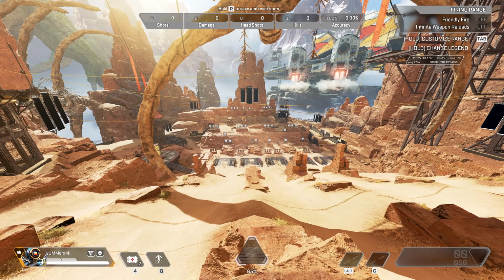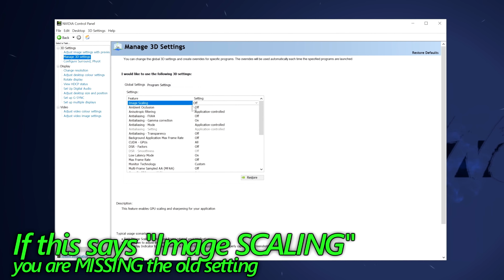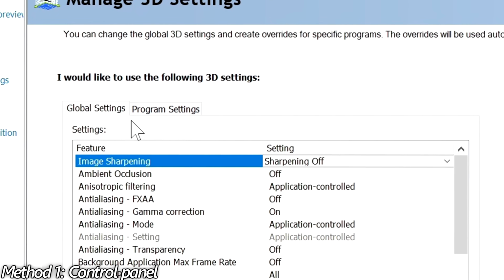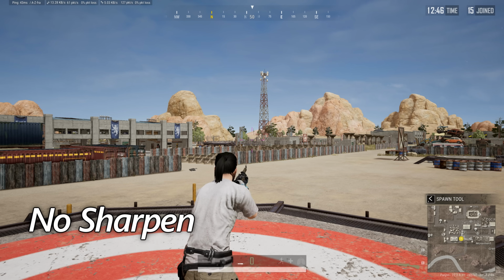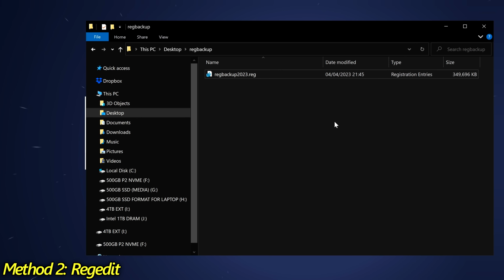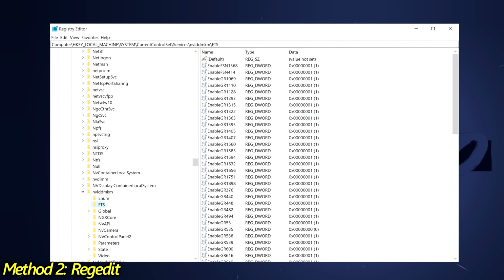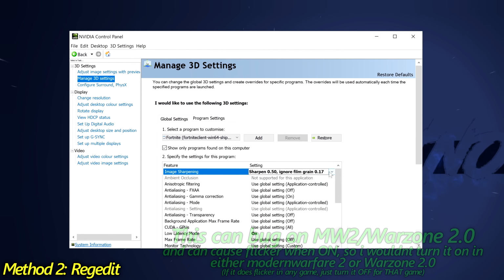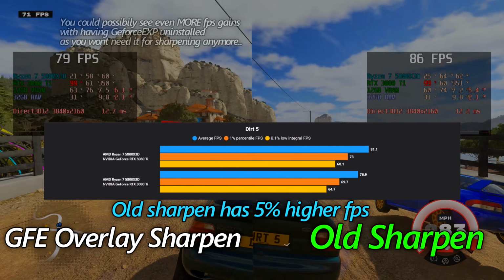🔧 Nvidia TOOK this SETTING away from you…heres how to add it back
How To get back this HIDDEN nvidia control panel setting and use it on any game using the best nvidia control panel settings & hidden nvidia settings - this works on almost all nvidia GTX and RTX cards no matter how high or low end!

This video will teach you how to setup and use this hidden nvidia setting which was moved in newer updates and options and use one of the best nvidia control settings 2023

Reg location
Computer\HKEY_LOCAL_MACHINE\SYSTEM\CurrentControlSet\Services\nvlddmkm\FTS

Adjust EnableGR535 (0 = old sharpen on / 1 = standard old sharpen off)

 • 🔧 Undervolt Your ...

 • 🔧 You NEED to be ...

 • 🔧 How to CLEAR Al...

 • 🔧 How to FREE Up ...

 • 🔧 How to Optimize...

🔸 Ultimate GPU Overclocking Guide:

 • 🔧 How To Overcloc...

🔸 nVidia Geforce Best Settings Guide:

 • 🔧 How to Optimize...

 • 🔧 How to Optimize...

 • 🔧 How to Optimize...

 🔸 AMD/Radeon Best Settings Guide:

 • 🔧 How to Optimize...

- Tracks used in order
Brendon Moeller - Sunshine Rain
Purple Corals - Midnight Cycler
Nocturnal Soul - Sonum

Timecodes:
0:00 - Intro  (What is the hidden setting and why re-enable it?)
0:59 - Checking if you can already use it
2:36 - Method 1: The easiest way to Enable it (and what game settings to use!)
4:47 - Method 2: This way can be applied with ALL settings (and in-game settings)
7:53 - Side by side comparions ON vs OFF (and enabling on multiple games)
8:31 - Sharpen Gameplay & OLD vs NEW Sharpen BENCHMARKS (5% more fps)